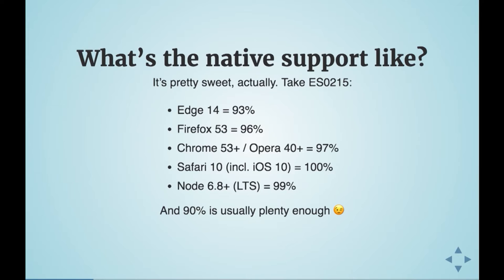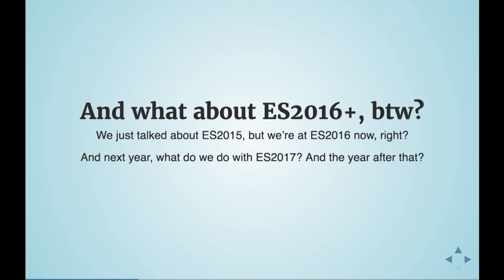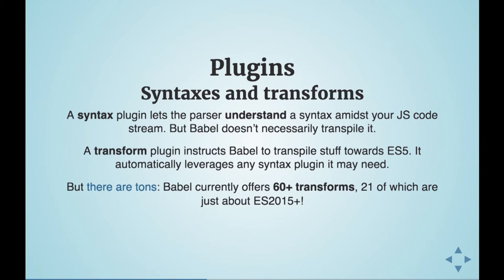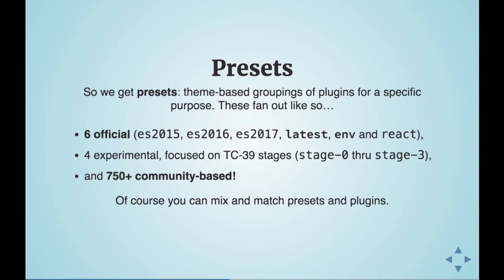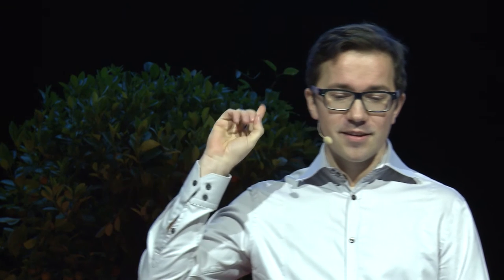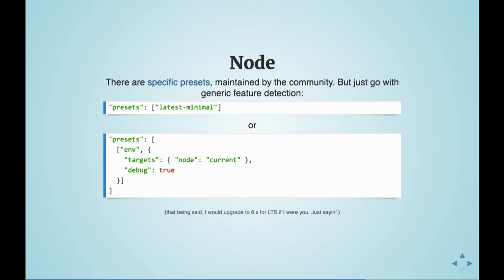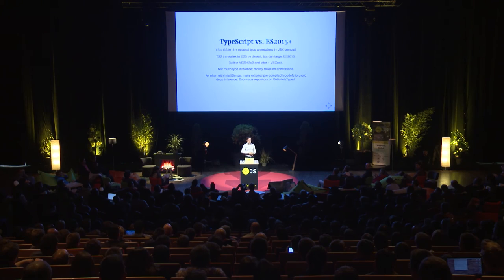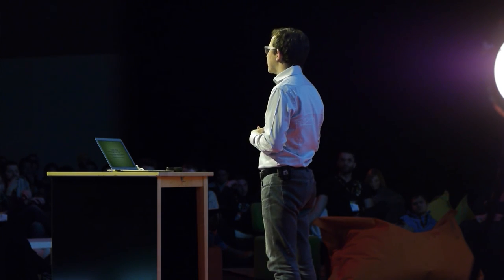dotJS 2016 - Christophe Porteneuve - Tuning Babel to your runtimes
Babel is amazing, and we all use it to get the latest language goodies now, but we tend to use an all-or-nothing, sledgehammer approach to it. In this talk Christophe shows how to tweak your Babel settings to tailor its level of code transformation to the native support your runtimes offer.